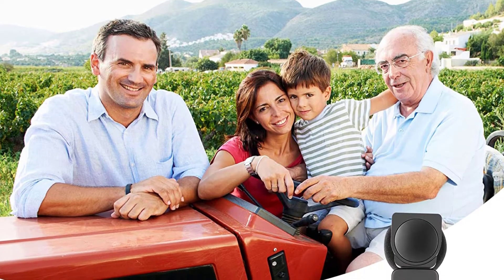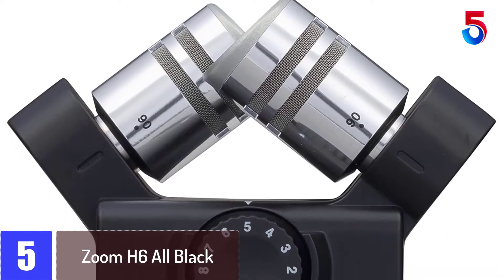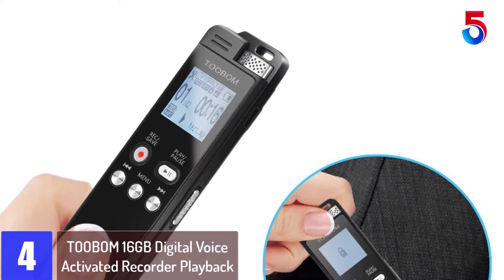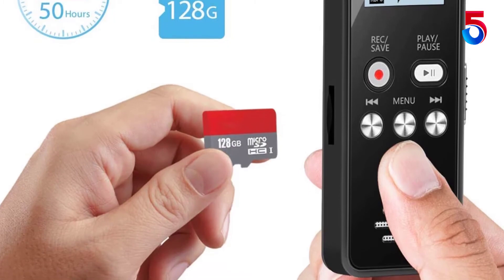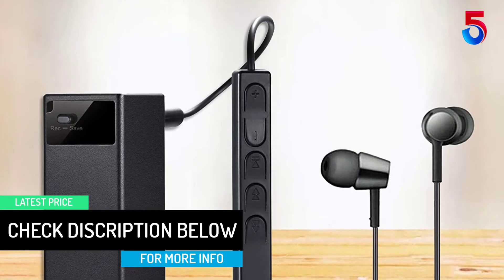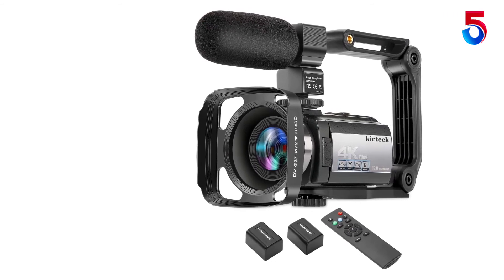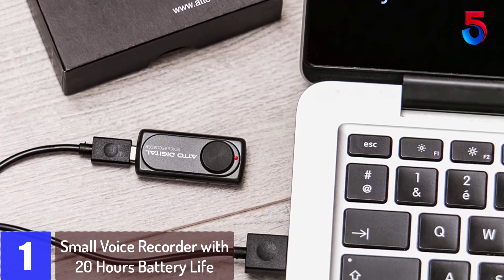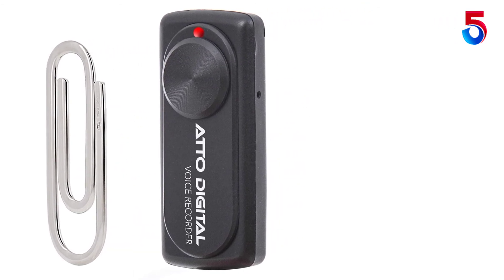Top 5 Best Handy Recorders in 2021 Reviews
▶️5. Zoom H6 All Black.

▶️4. TOOBOM 16GB Digital Voice Activated Recorder Playback.

▶️3. 64GB Small Voice Recorder with 365 Days Standby.

▶️2. Video Camera Camcorder 4K 60FPS kicteck Ultra HD Digital WiFi Camera 48MP 3 inch Touch Screen.

▶️1. Small Voice Recorder with 20 Hours Battery Life.